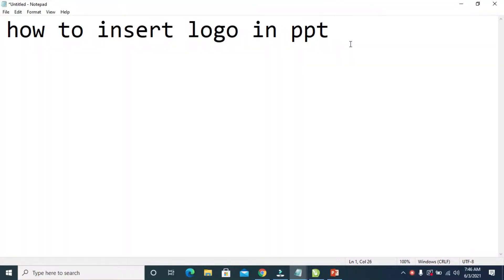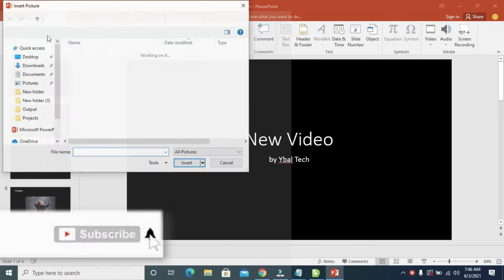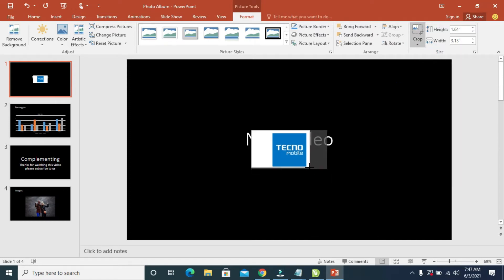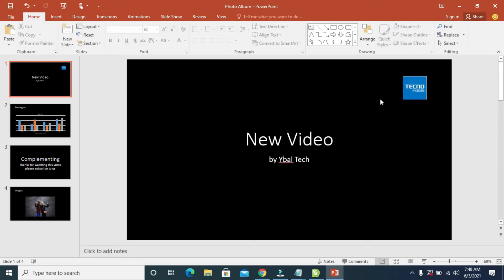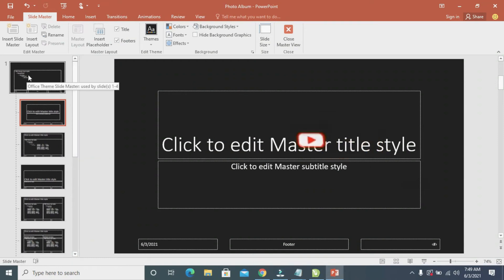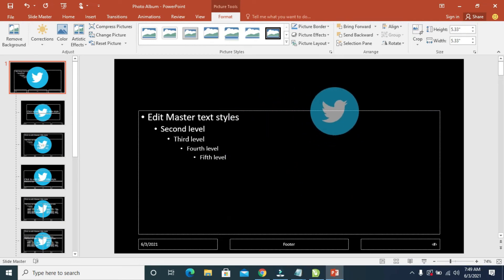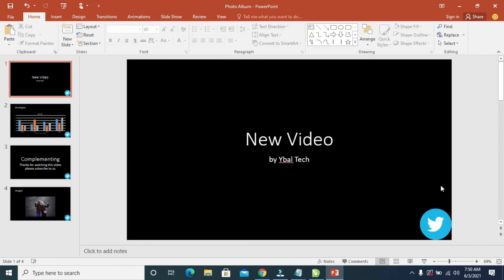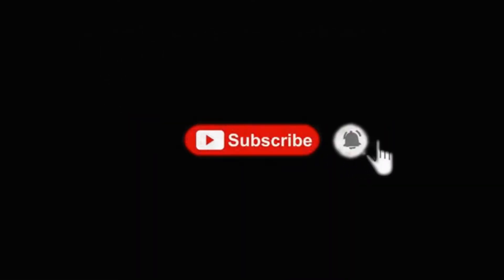How to Insert Logo in ppt: How to Add Logo to All Slides in PowerPoint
I will show you how to insert logo to a slide in PowerPoint and also how to add logo to all slides in PowerPoint.